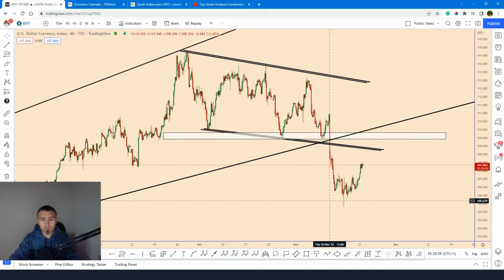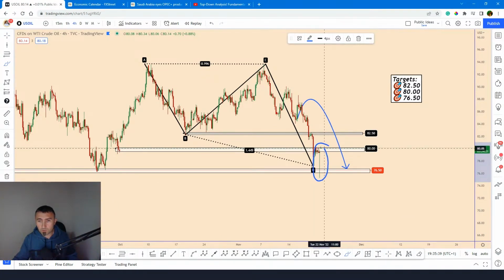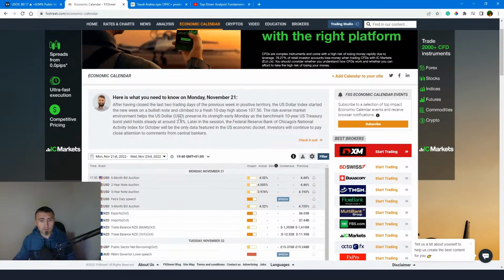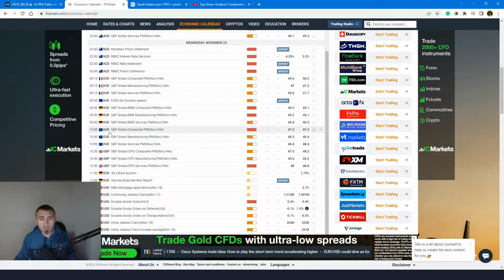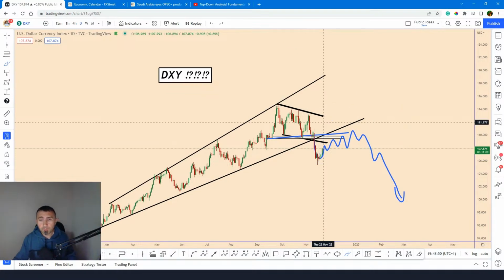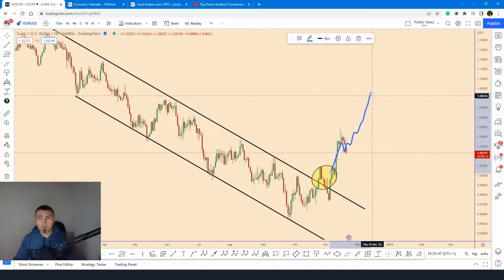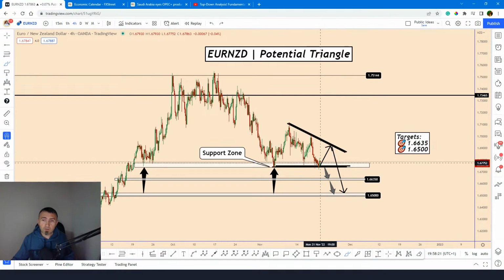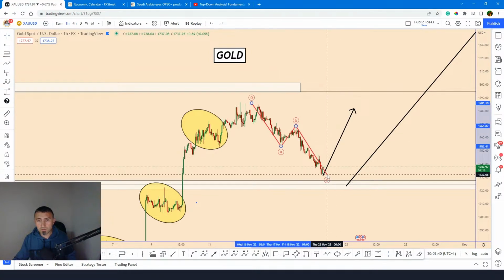Top-Down Analysis! Fundamental &Technical Analysis on Forex, DXY, GOLD & OIL!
In this live stream, we will look at two forex pairs, DXY, GOLD & OIL